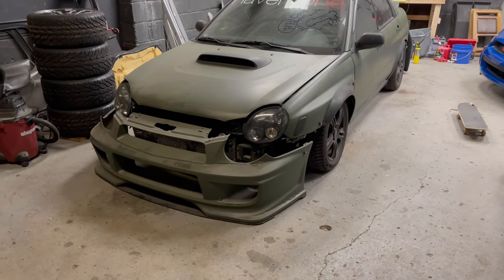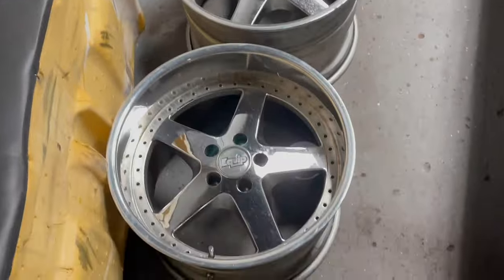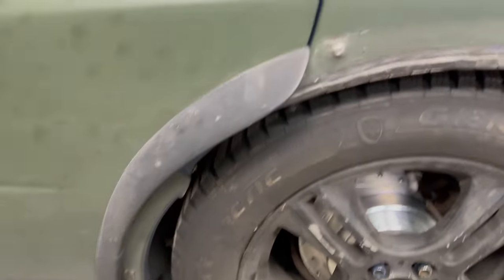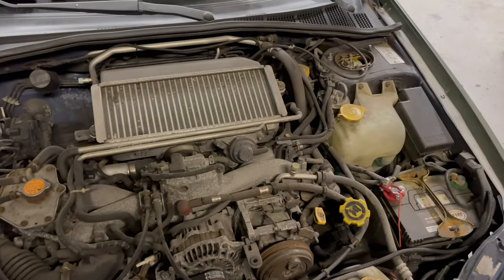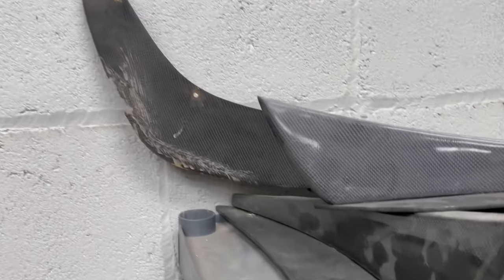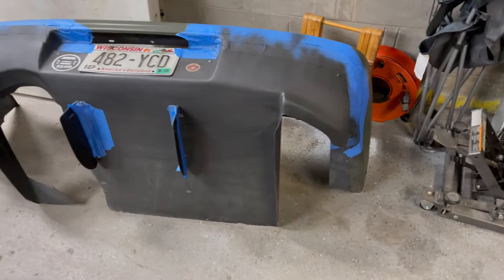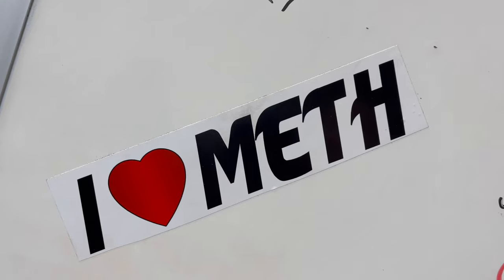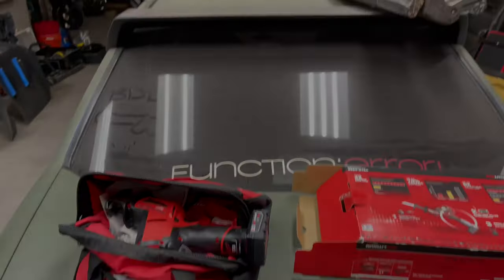Episode 21: DUMPSTER UPDATE! Jason's WRX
Jason's WRX has been an iconic dumpster in Milwaukee for a while. Let's see what kinda trash is in it now.

Song: Mobb Deep
Artist: Shook Ones Pt. 2